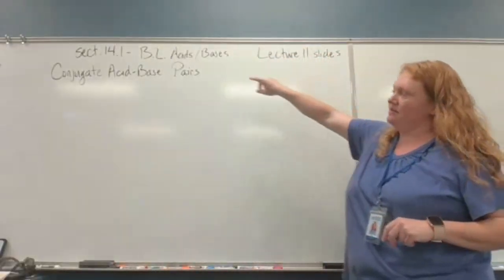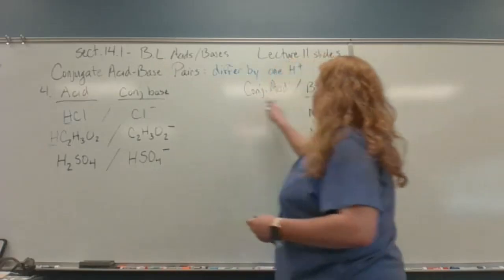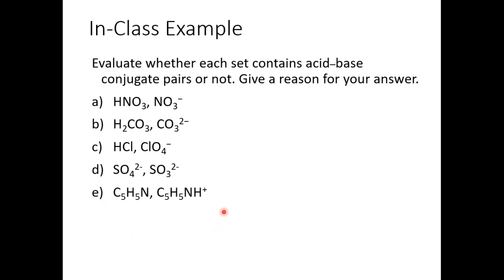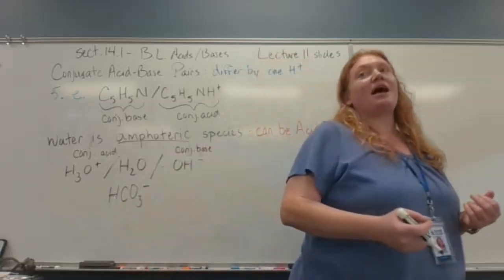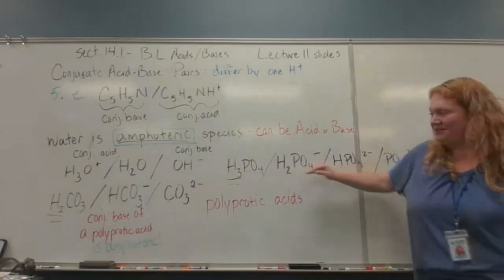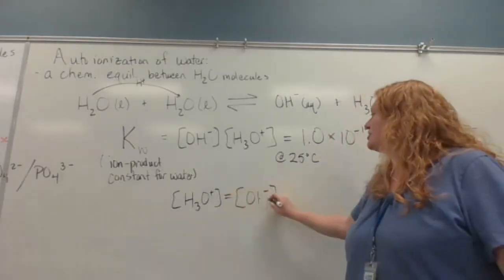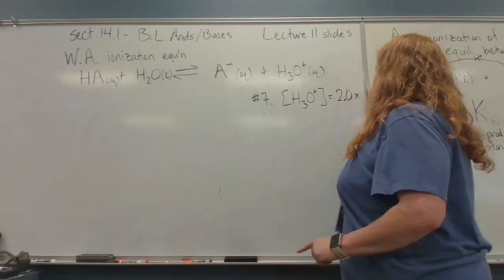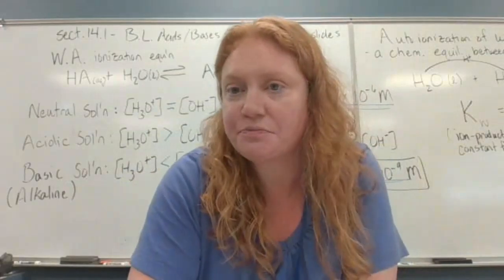CHEM14120001 Poe 2025SP: sect.14.1- more conj. pairs; amphoteric species; Kw of water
Prof. Poe continues discussing conjugate acid/base pairs; describes what "amphoteric" means, with examples; explains the auto-ionization of water, and the Kw value.